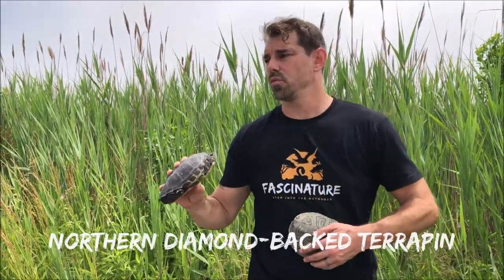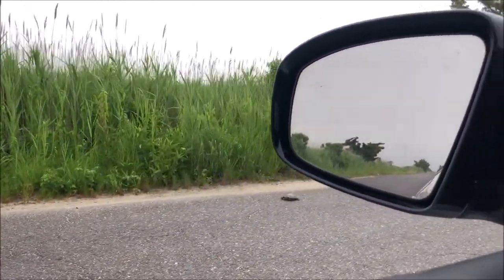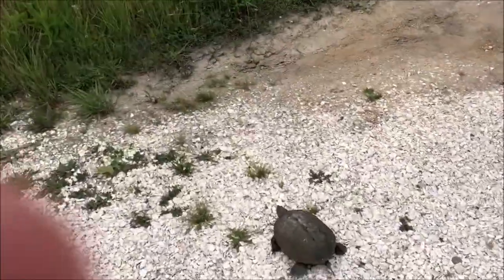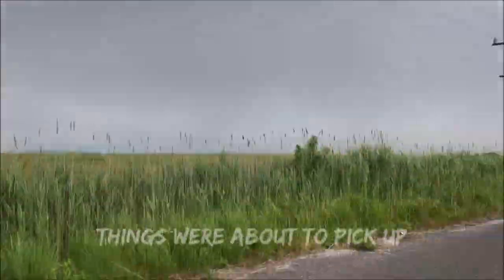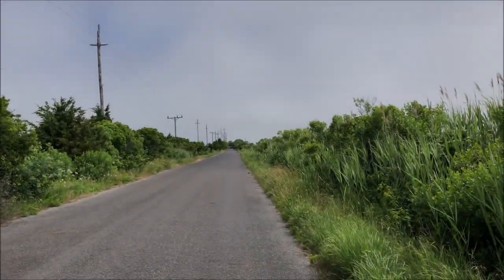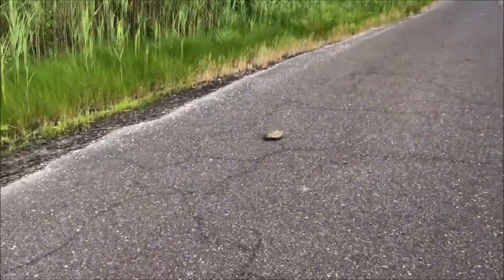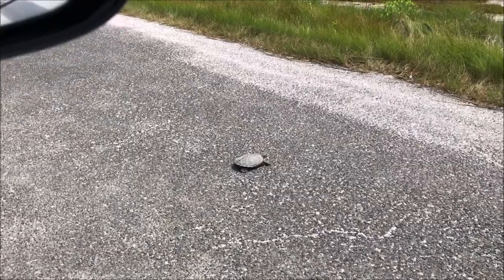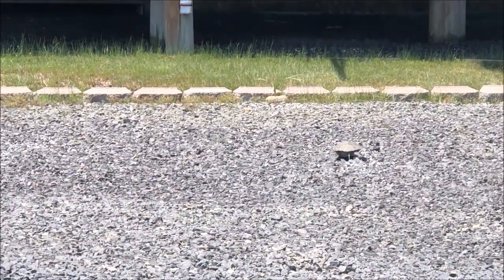Moving DOZENS of Diamond-backed Terrapins off the Road During Nesting Season - How many did we move?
🤔 ABOUT THIS VIDEO 👇

In this video, my wife Julie and I take a trip down to the NJ coast to move Northern Diamond-backed Terrapins off the road during nesting season.  We start in a refuge, hit a busier road (off camera), before ending back on some slower roads to end the morning.  There are plenty of great people doing work to help with the conservation of these turtles, but they can always use more as human impact on the population has been tremendous.

One of the best organizations in New Jersey helping the terrapins is Conserve Wildlife Foundation of NJ.  Please check them out and consider donating to their work:

Northern Diamond-backed Terrapin... Malaclemys terrapin terrapin

►A lot of these creatures (Diamond-backed Terrapins in this case) are highly sought after for the collector/pet trade.  Do not remove animals from the wild, and be careful to not give out localities of individuals.  Keep wildlife WILD!

►Always move turtles in the direction they were headed.

►Never move turtles to an area you think is more suitable for them.  They will always try to find their way back causing them much stress and having to cross many more roads.

►Try not to disturb nesting turtles.

►Not shown in the video are turtles in high traffic areas (as I wanted to be safe and not worry about the video).  Do not put your safety at risk.  If you die, you cannot save anymore turtles!